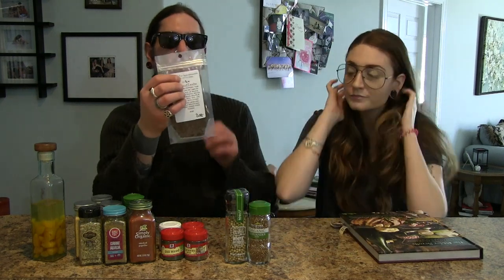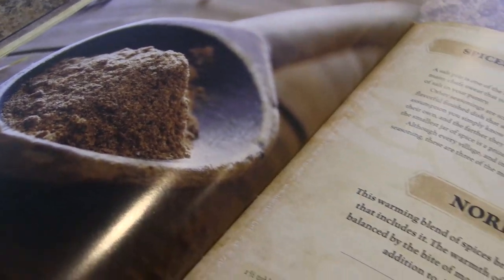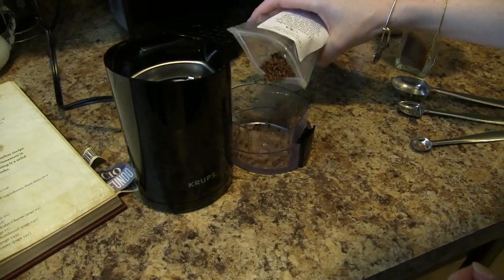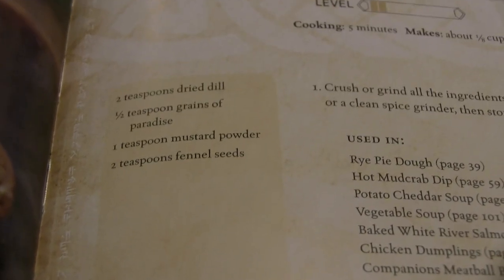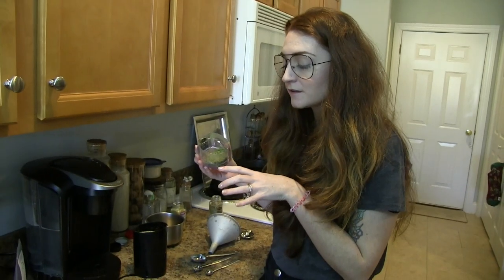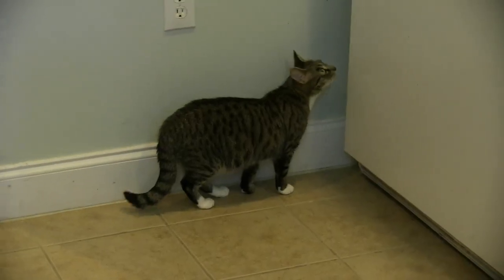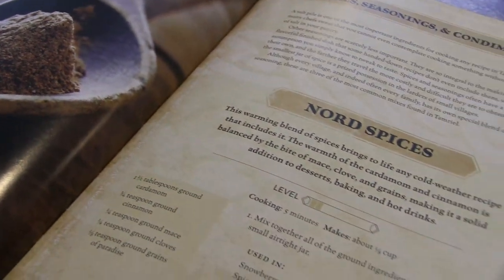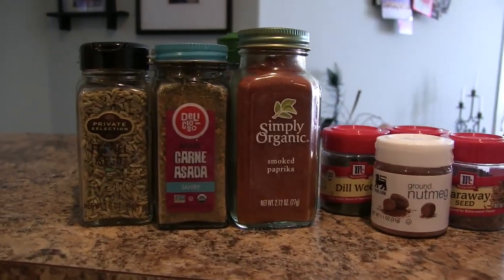Mixing Spices from the Elder Scrolls Cookbook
We  mix up some spices from the ElderScrolls Cookbook. This will allow us to make other recipies from the book. We found the hard to get- Grains of Paradise! Now we can continue on cooking great food items  From the cookbook! The other items you can find at local Grocery Stores.

Cape Fear Spice Merchants
20 Market St
Wilmington, North Carolina 28401